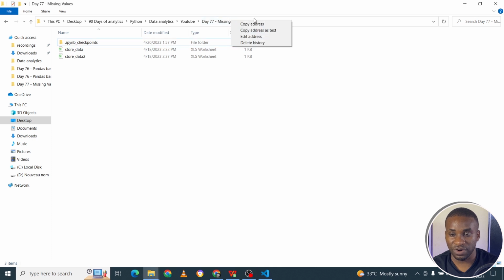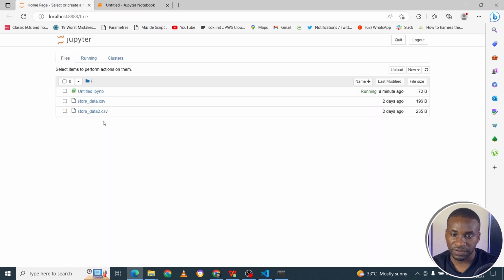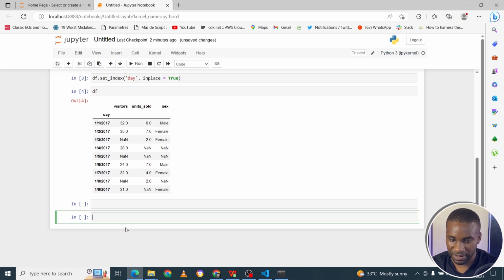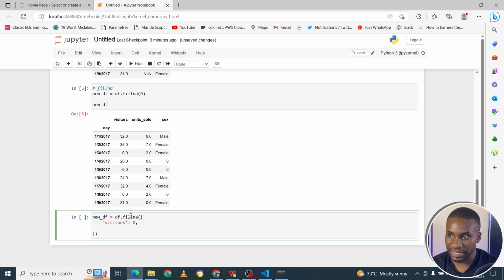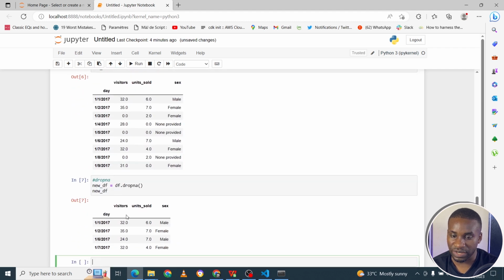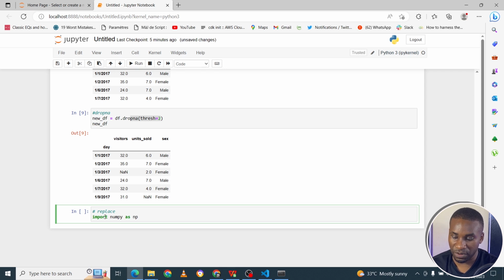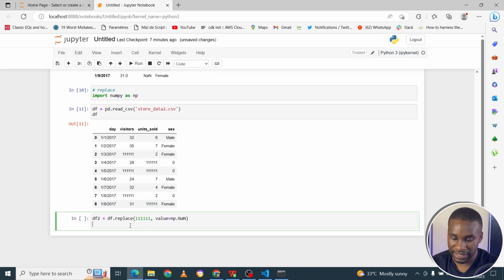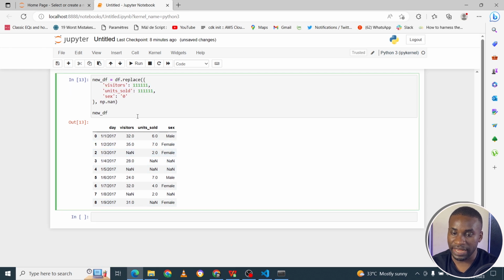Day 77- 90 days of Analytics : Missing Values in Pandas